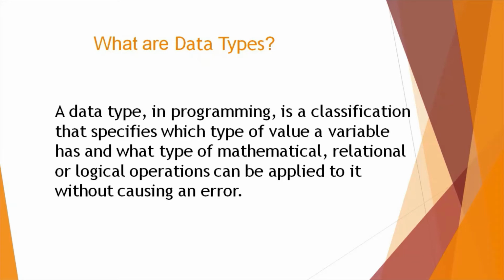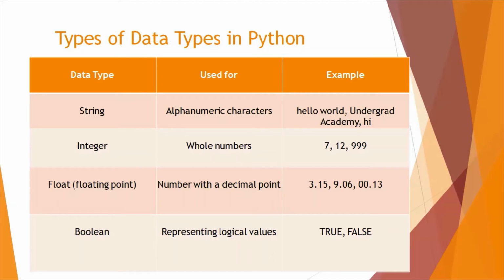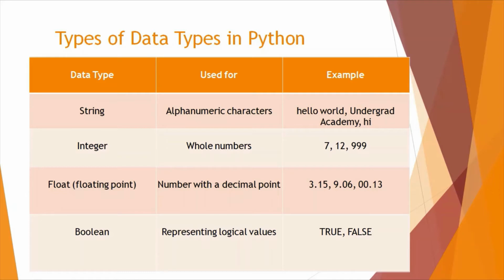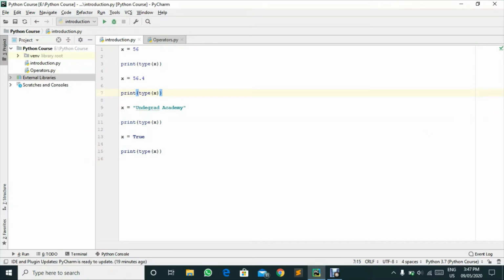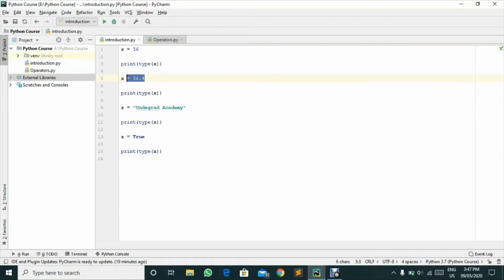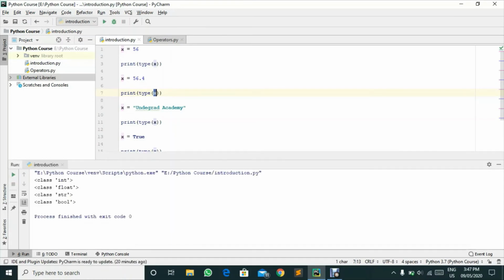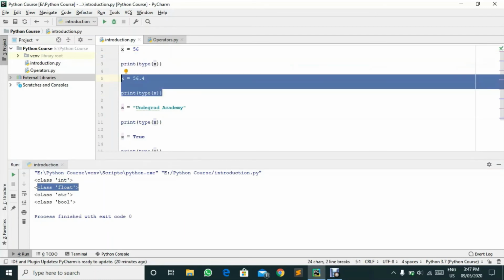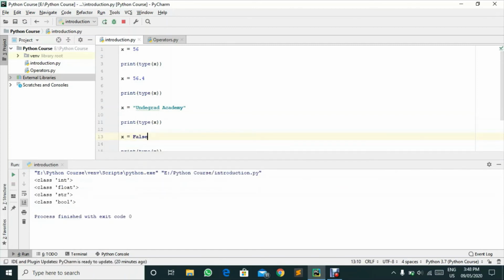Data Types in Python | Python Programming Lesson 5 | Undergrad Academy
Hello everyone.